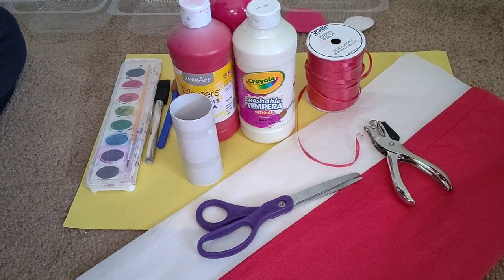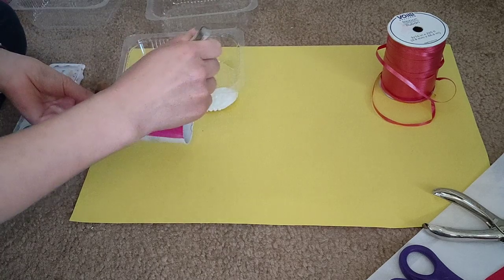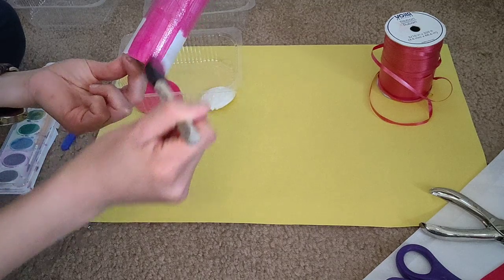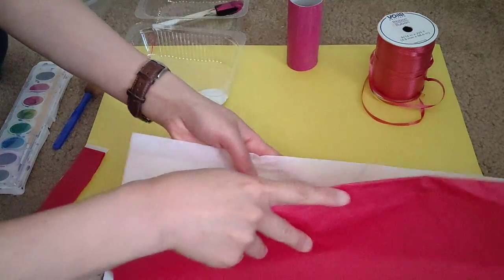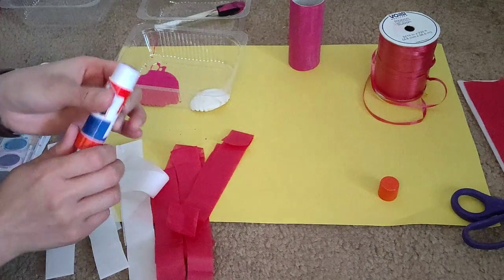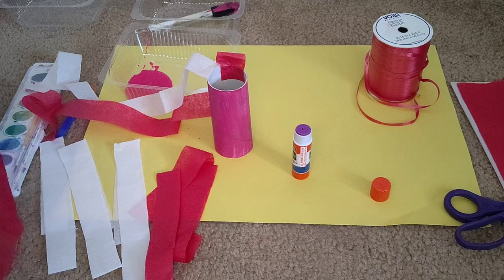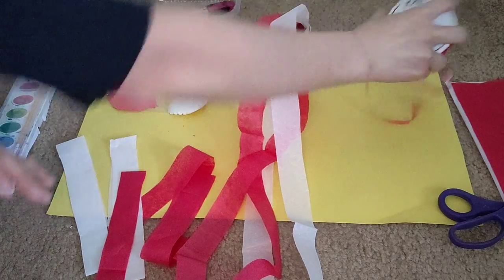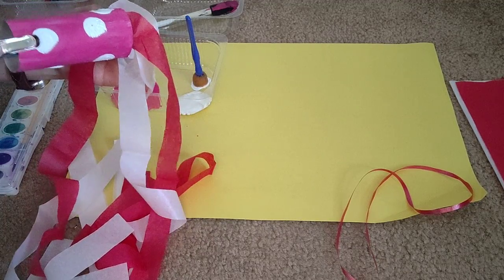Valentine Craft | Toilet Roll Wind Sock Activity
You may adjust this activity for any season/holiday of the year.

Materials needed:

1. toilet roll
2. paint or watercolors
3. streamers, construction paper, or tissue paper
4. hole puncher
5. ribbon
6. scissor
7. glue
8. stickers (optional)